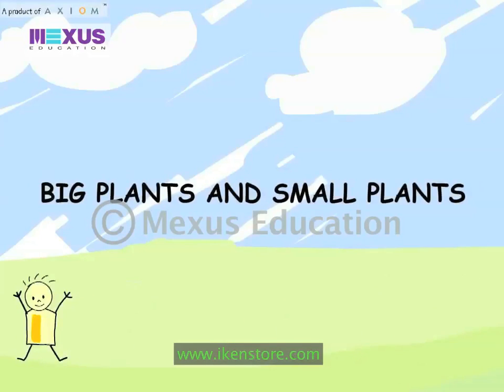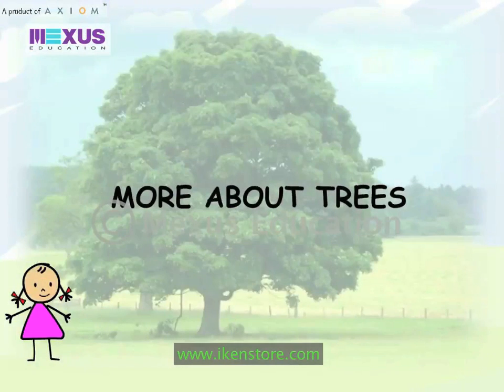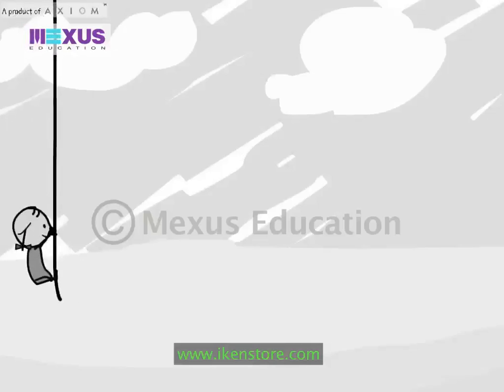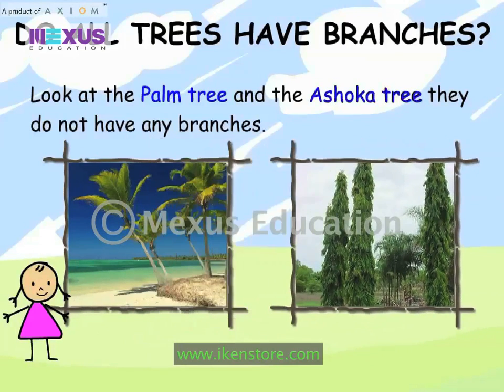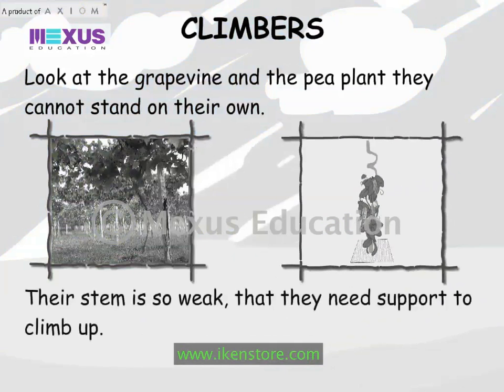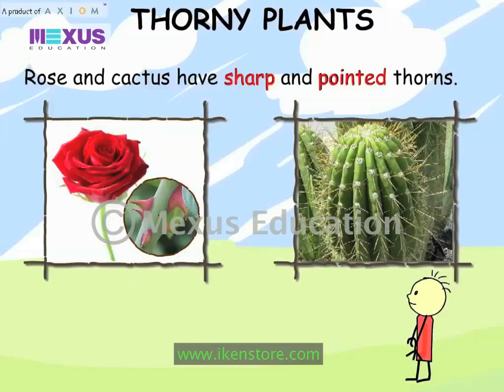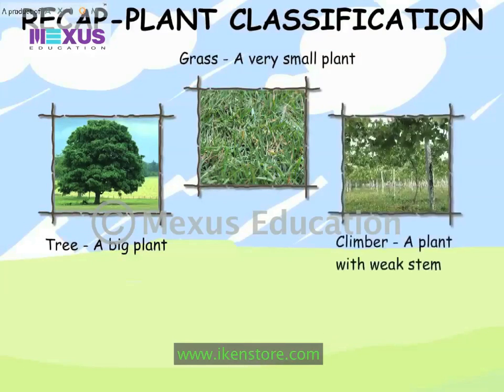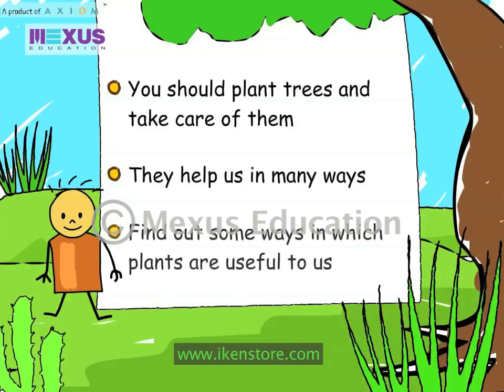Kids Science - Types of Plants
Next lesson of kids Science is "Types of Plants" in which you will learn about the types of plants. There are many types of plants such as big plants and small plants. There big trees which live for years. They have bigger branches. Few has no branches like Ashoka tree.